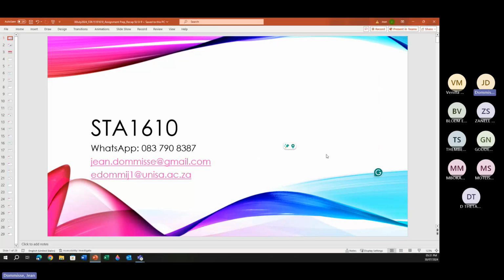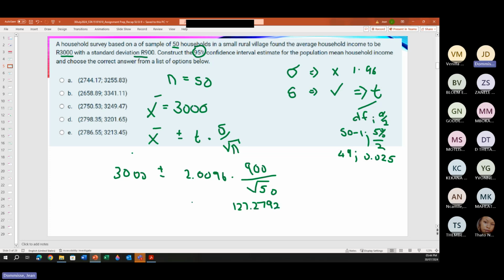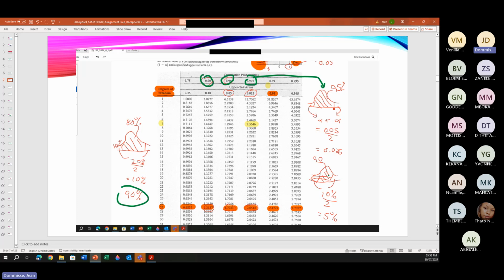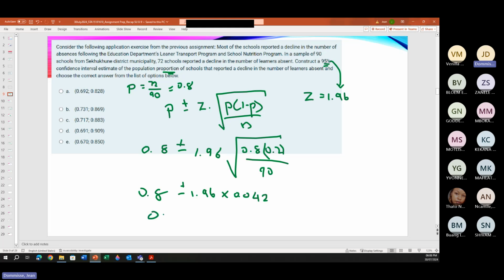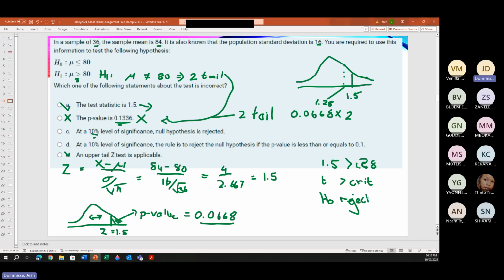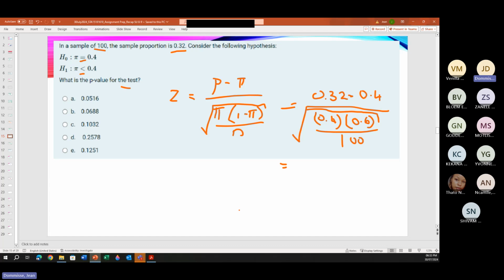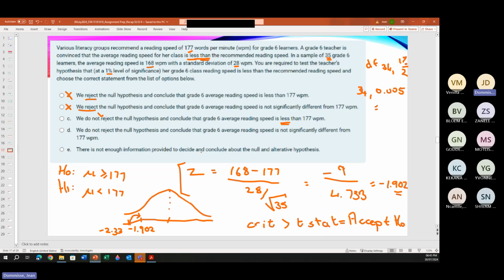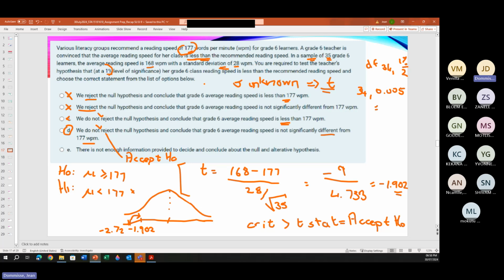STA1610 - Prep for Assignment 4 - SU 8 and 9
The session is prep for confidence intervals and hypothesis testing.